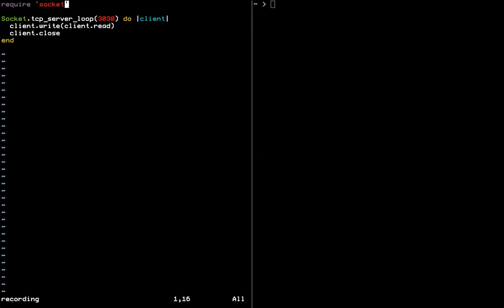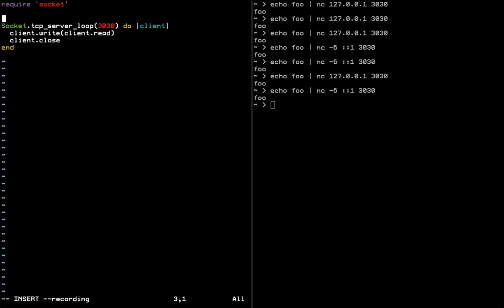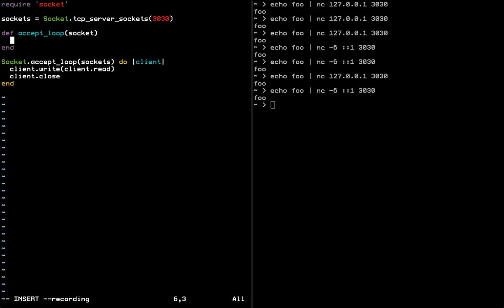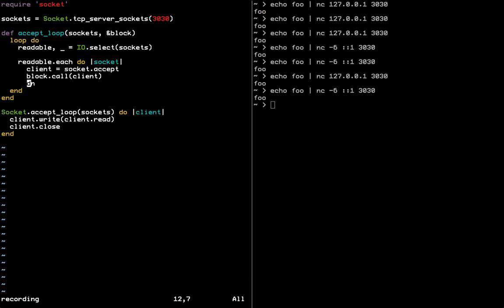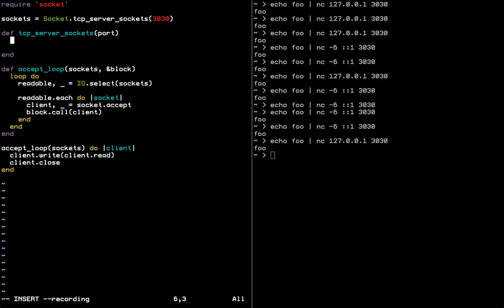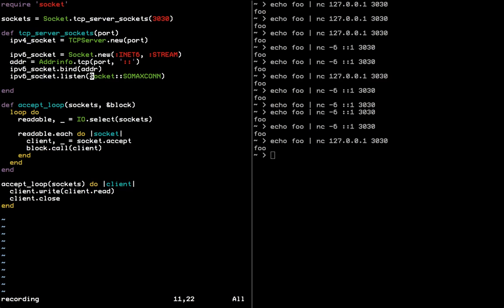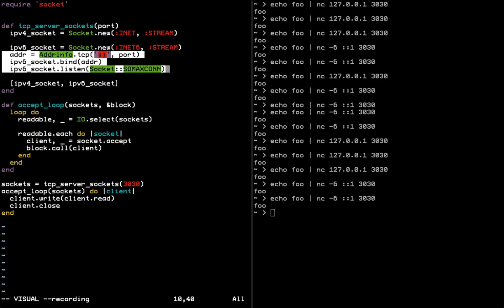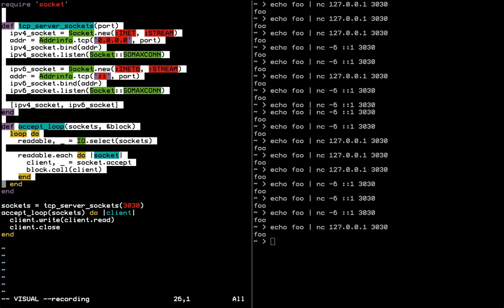Ruby's Socket API From the Outside In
In this video I show a really high level wrapper that Ruby provides for making TCP servers. Then I tear it apart and show you how it's implementing all of the details under the hood. I'll walk you down several layers of wrappers until we get to the lowest level we can (in Ruby).

I take 3 lines of high level code and break them down into 25 lines of lower level code.